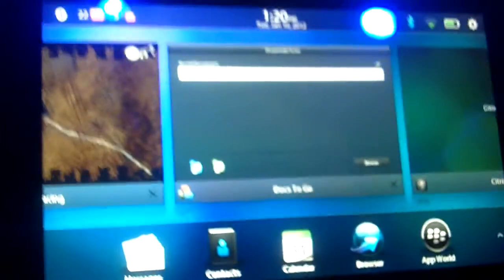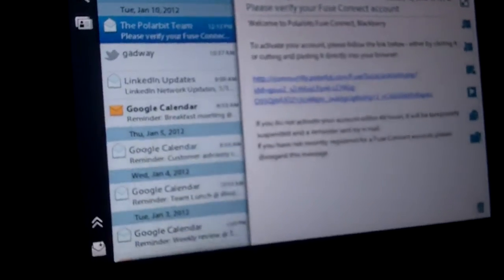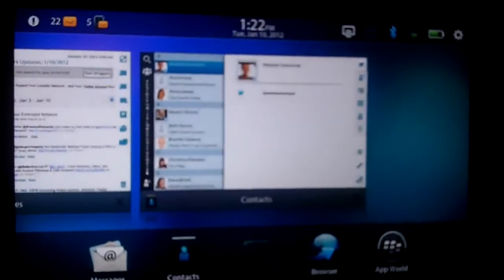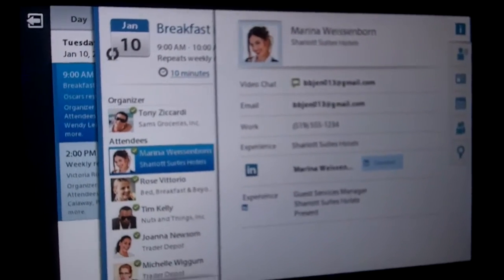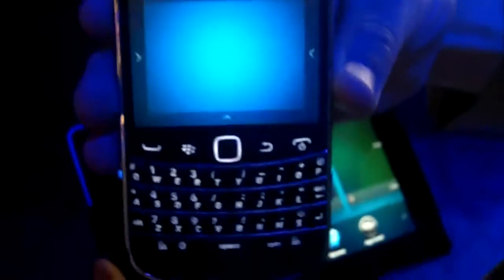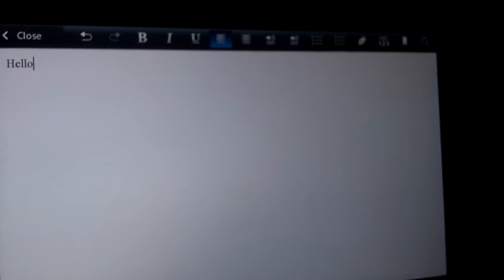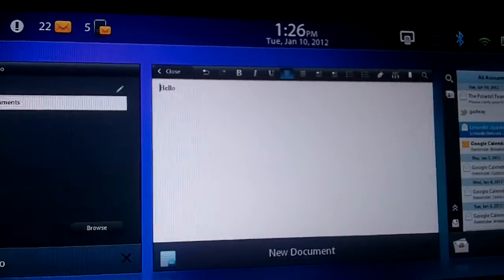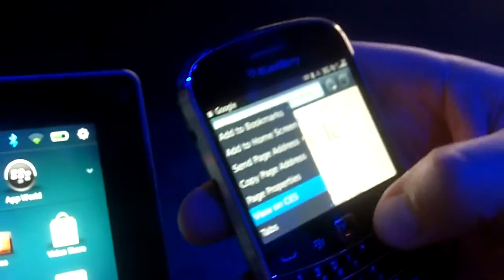CES - The BlackBerry Playbook 2.0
mobileRoundup gets a demo of the upcoming 2.0 update to the BlackBerry Playbook